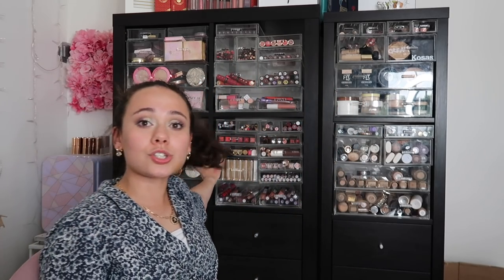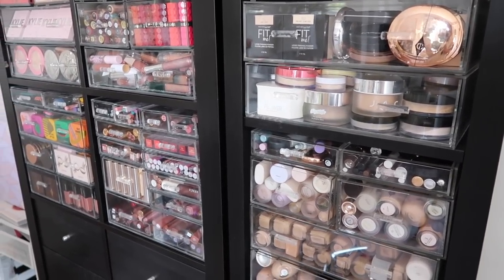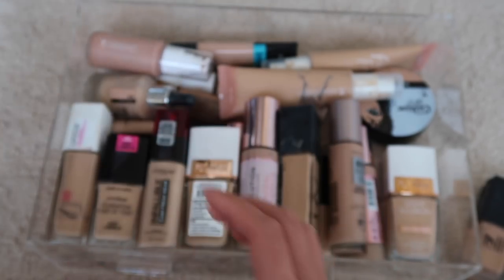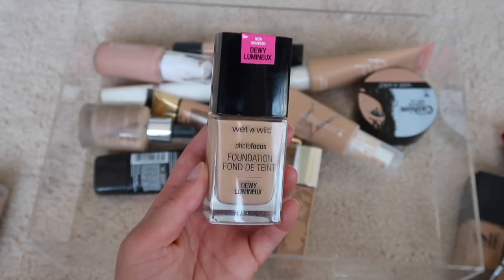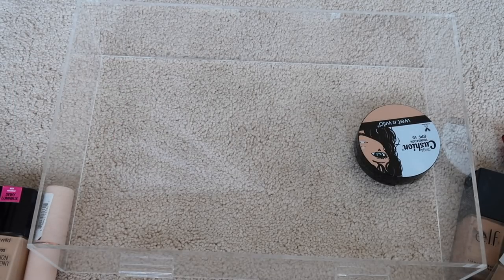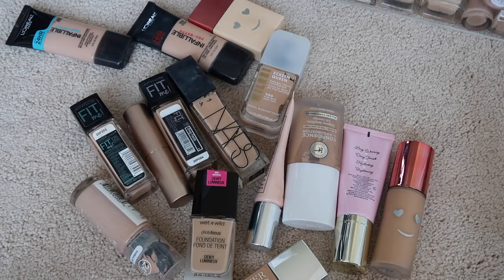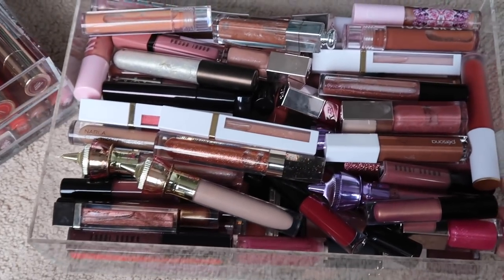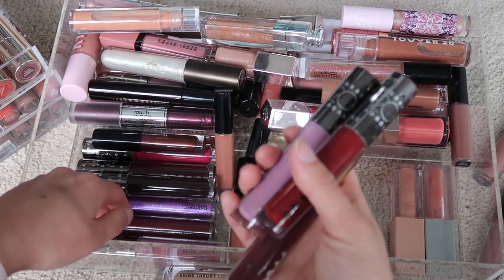MAKEUP COLLECTION DECLUTTER.......it was time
In today's video I will be doing a clean out of some makeup that I feel is taking up space for the new! ENJOY!

MY ORGANIZERS
Acrylic Drawers